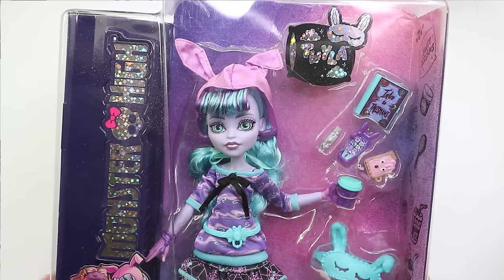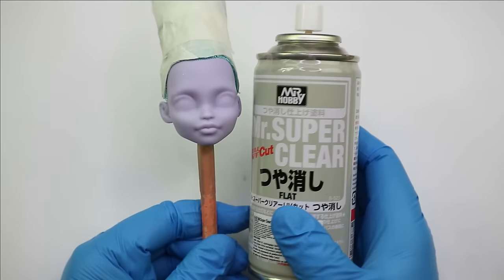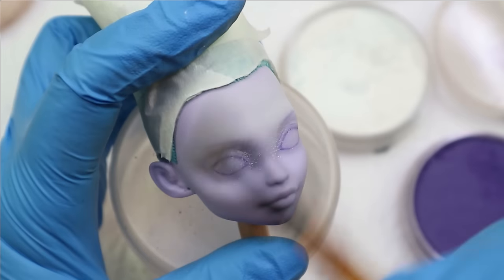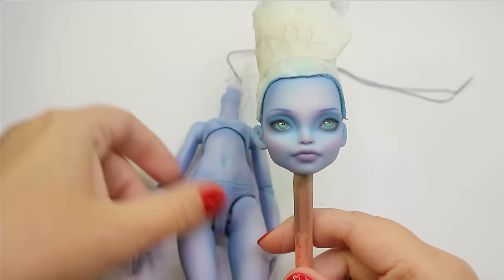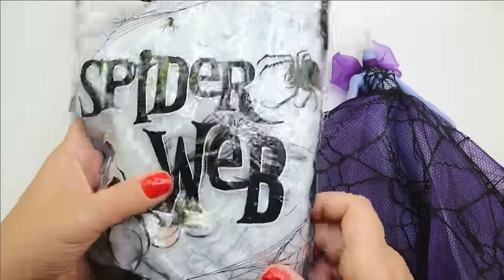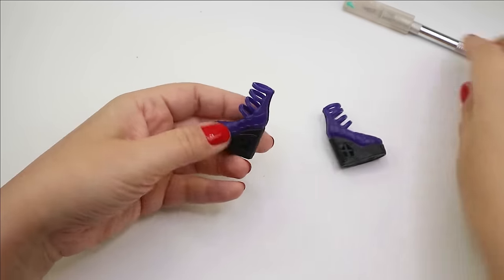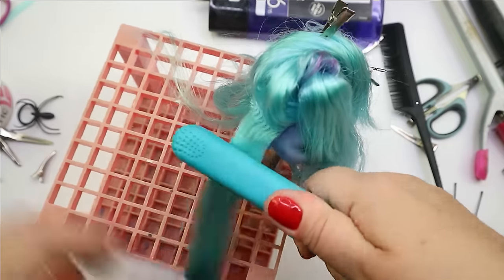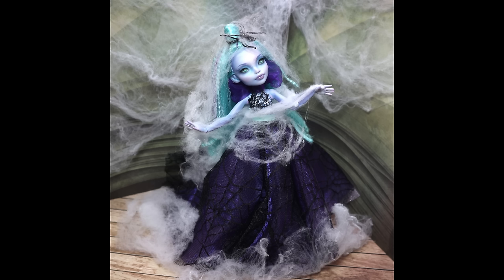COBWEBS GIRL / I REDESIGNED TWYLA MONSTER HIGH DOLL / Repaint by Poppen Atelier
Today I will customize and redesign a new Monster High Twyla doll and I will turn her into a real cobwebs girl!